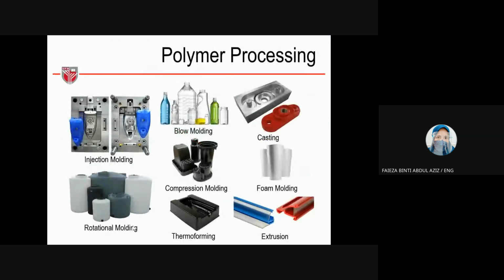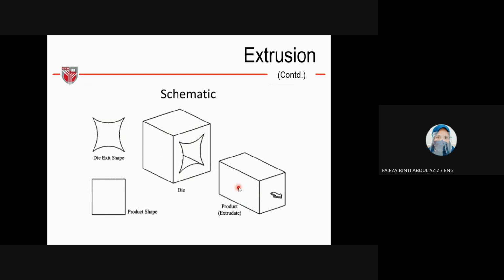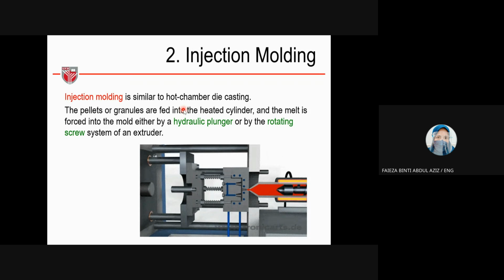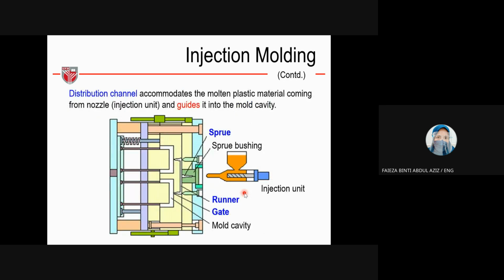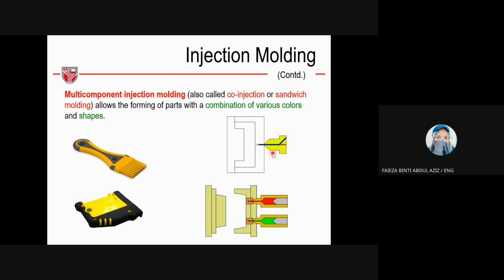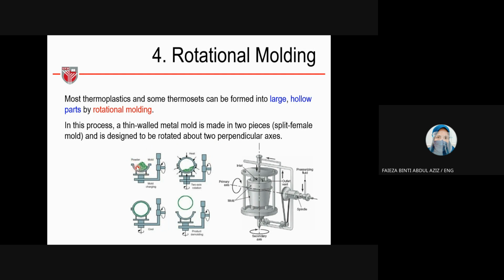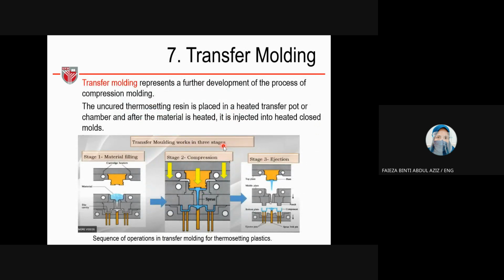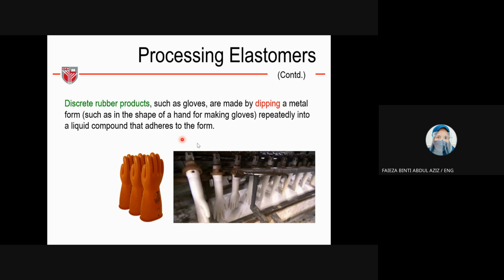EMM3724 Polymer Process